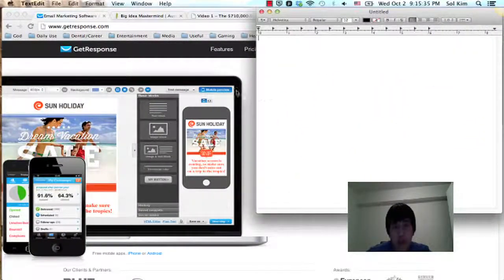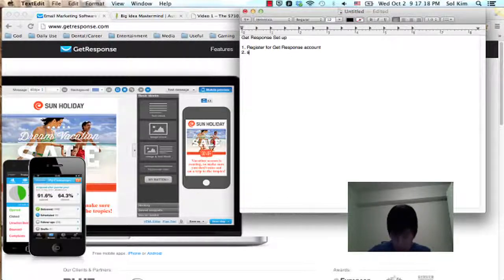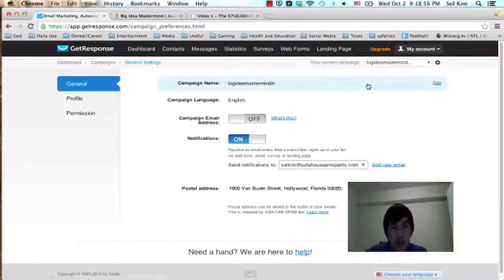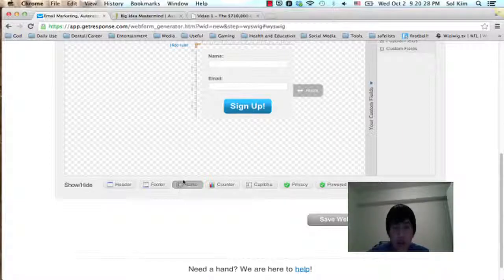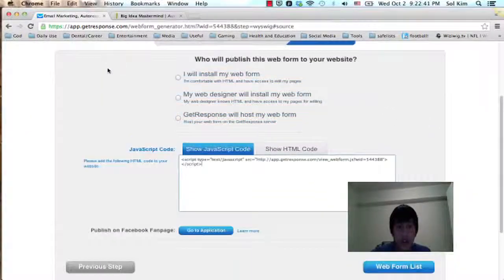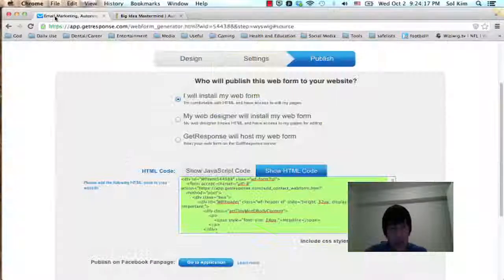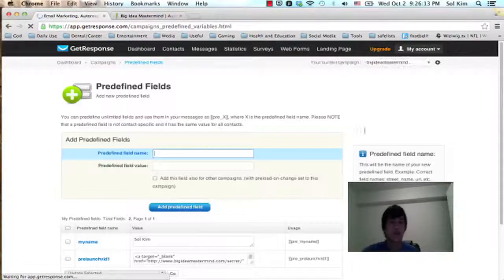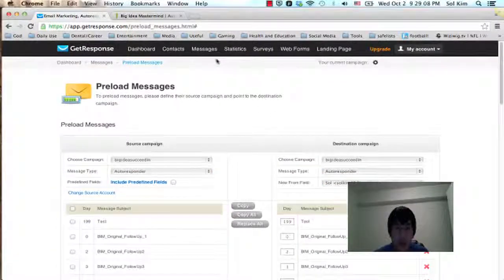getresponseBIM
How to integrate GetResponse with BIM. Let me know if you have any questions!